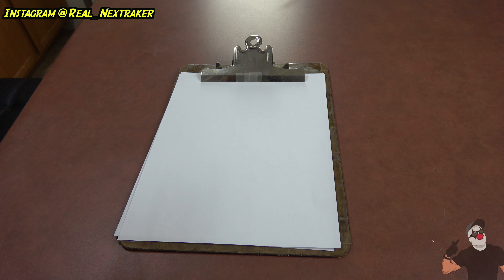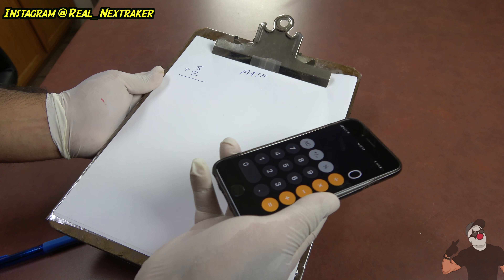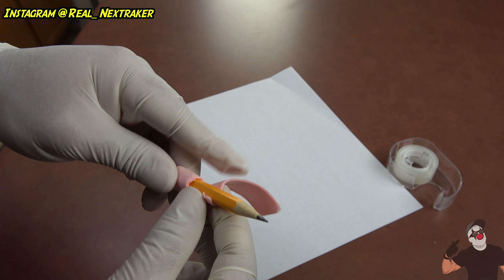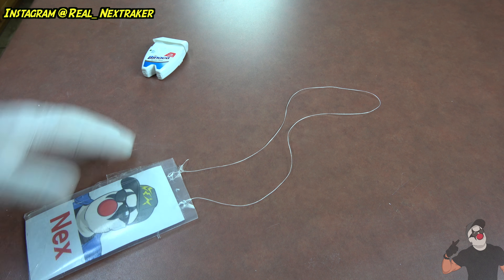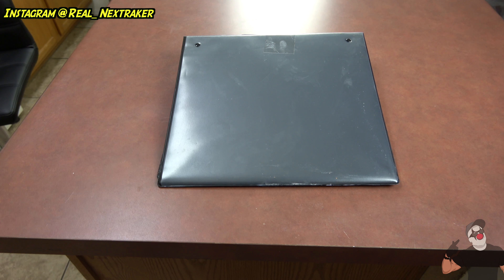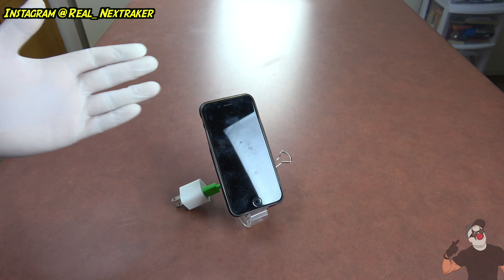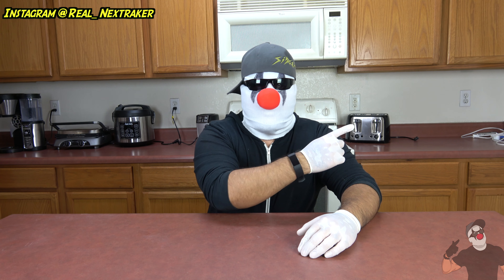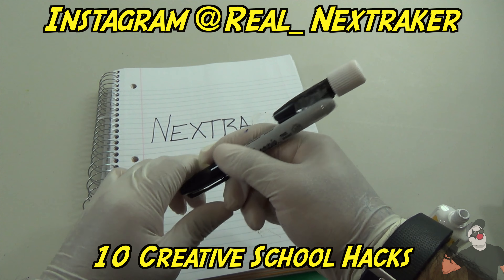Simple Life Hacks For Any Student (School Hacks) | Nextraker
XBOX ONE X GIVEAWAY Ends December 1, 2017 Visit my instagram for a chance to win!